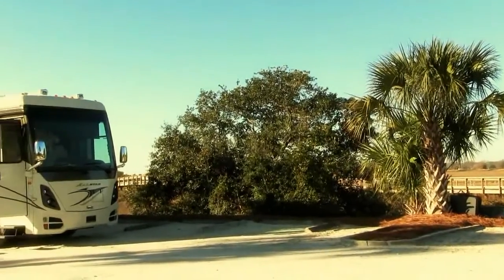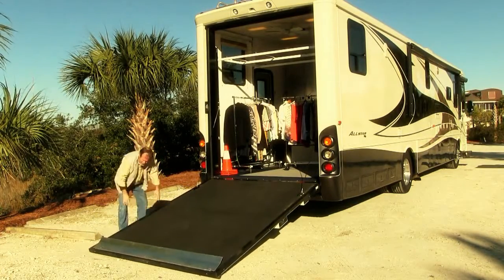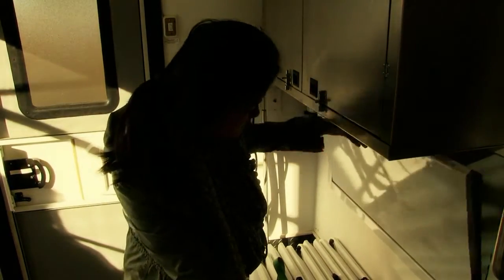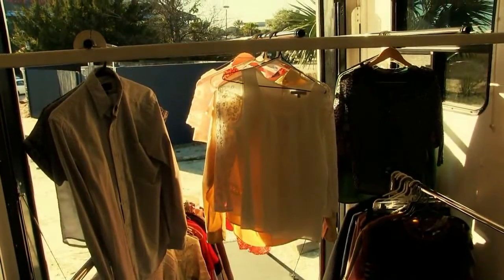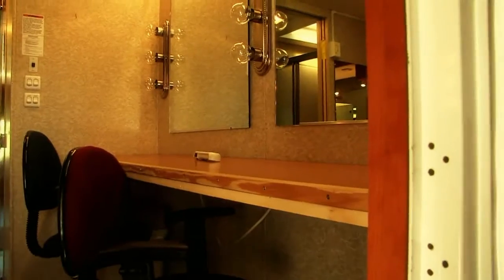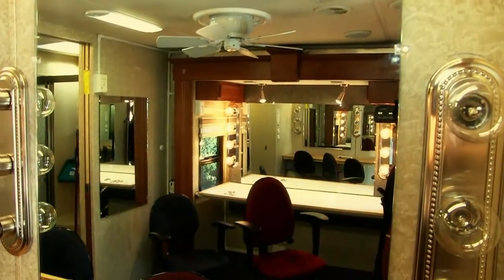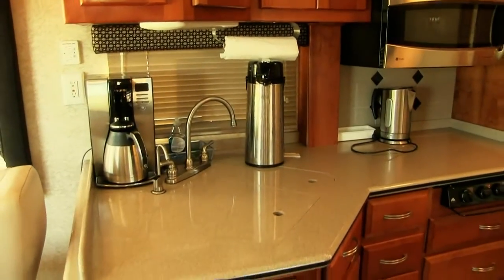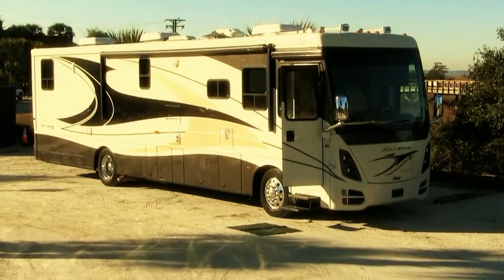Charleston Production Vans Complete